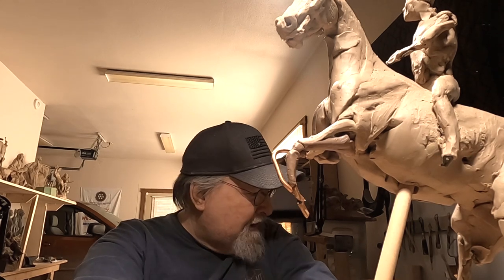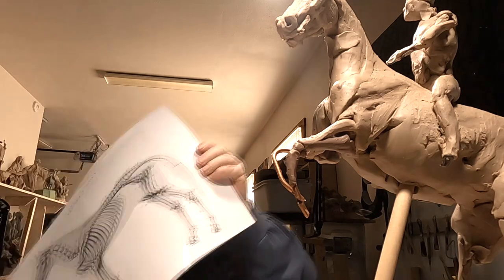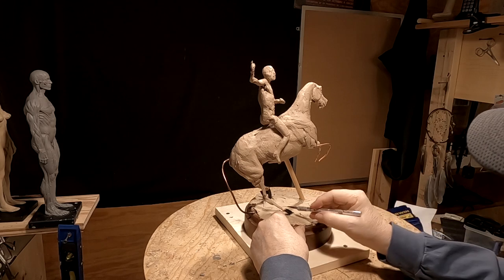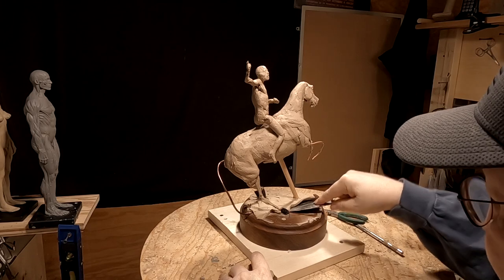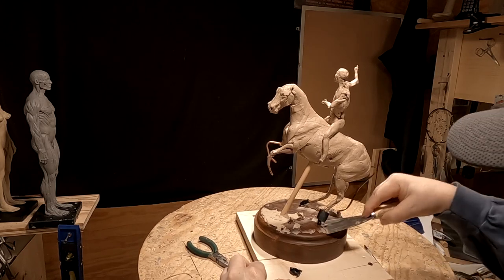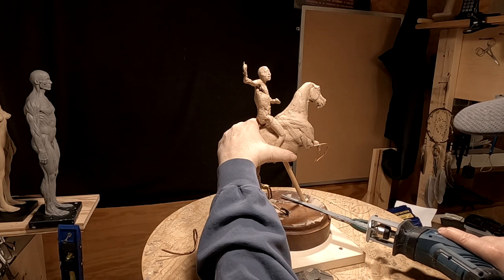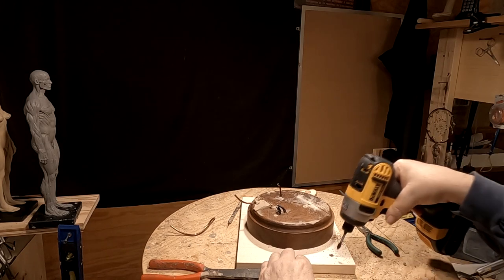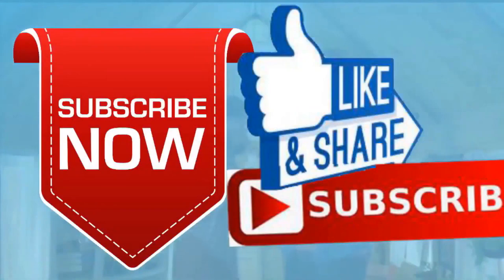THE COST OF BEEF - Starting a New Sculpture